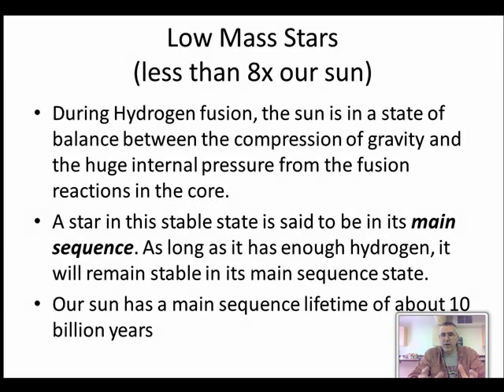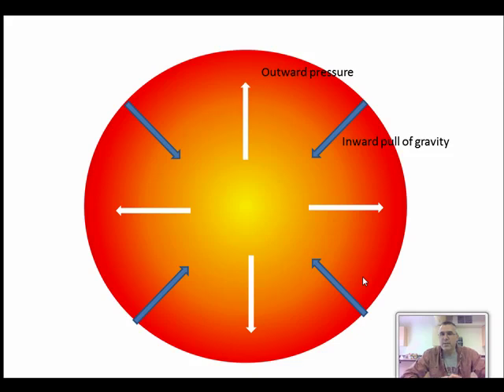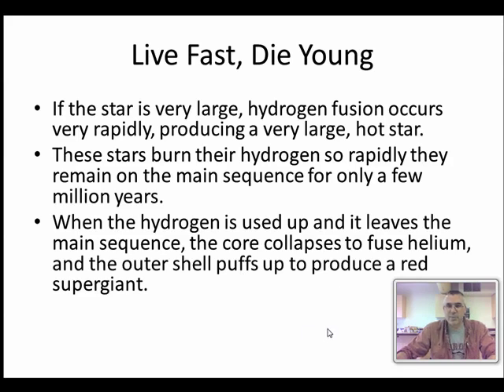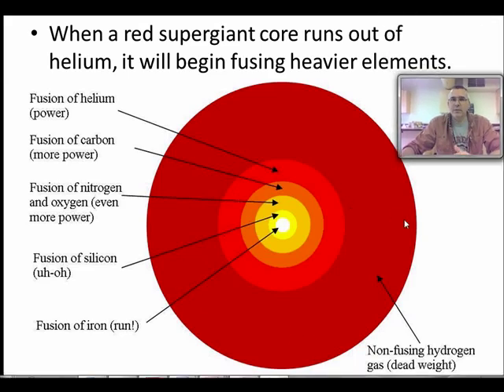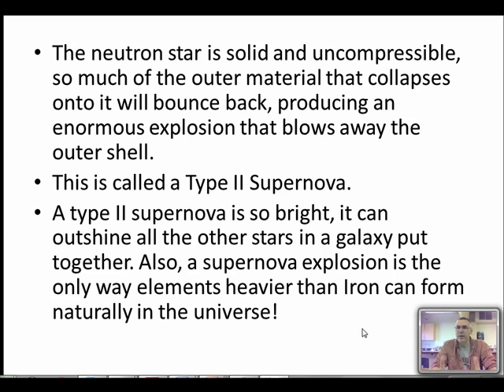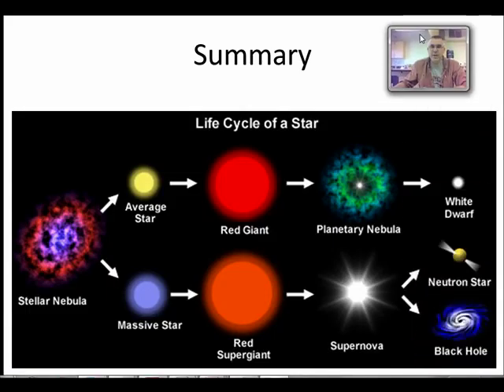Life of Stars part 2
What happens to stars of different size? What is their ultimate fate?